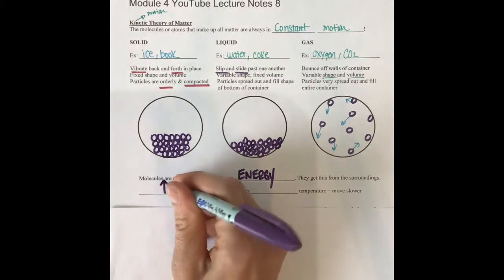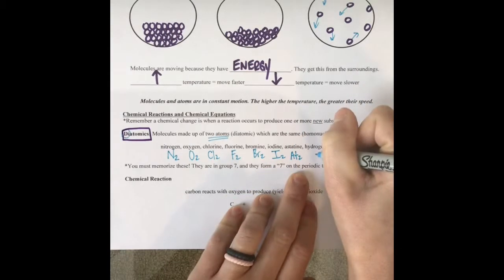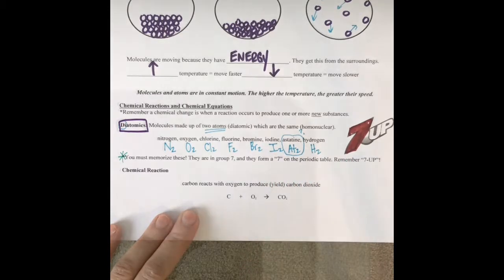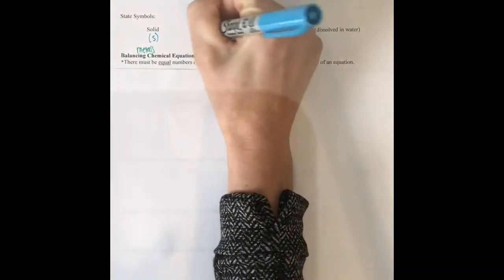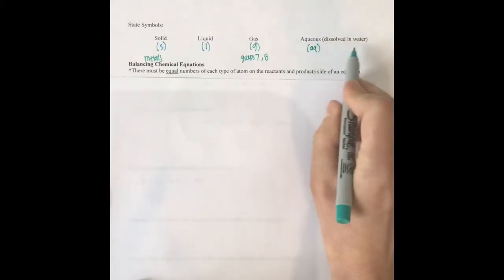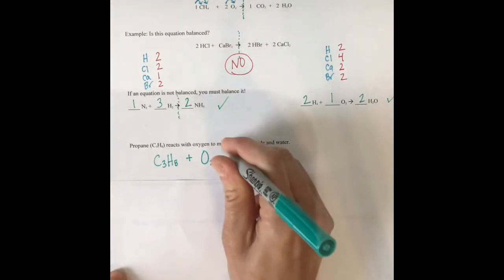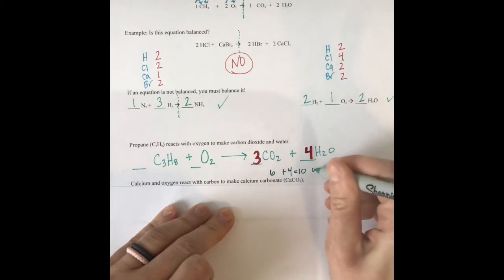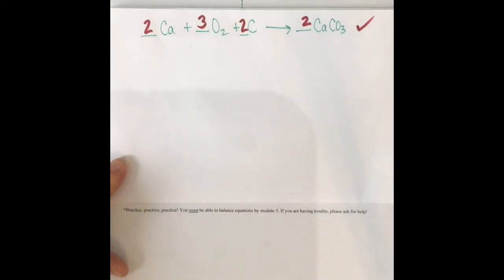Module 4 Lecture 8 (KMT, Chemical Reactions, Balancing)